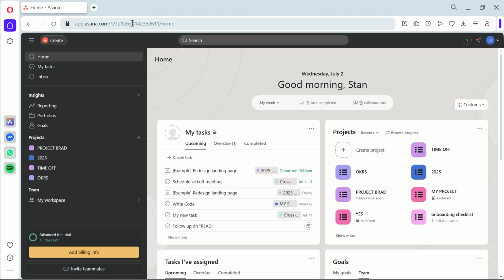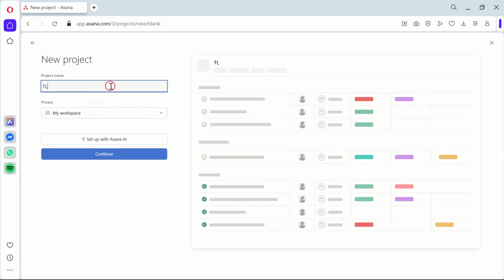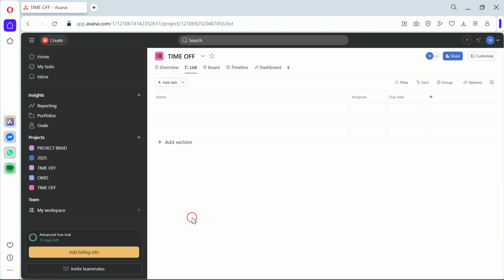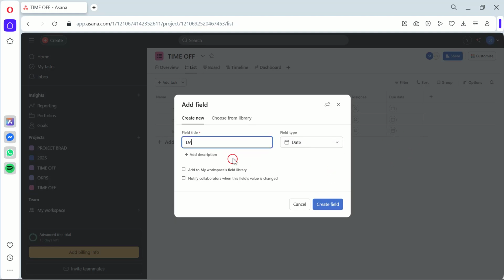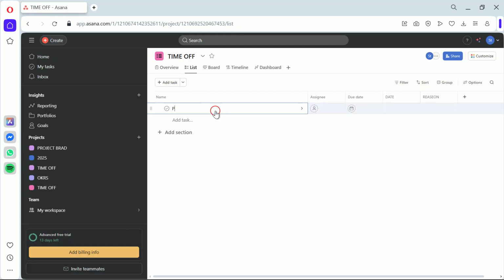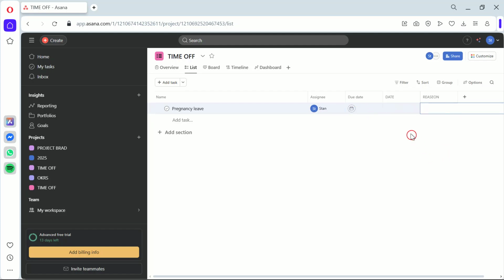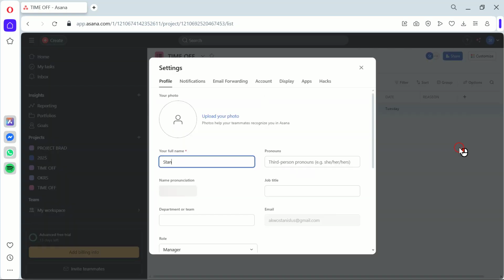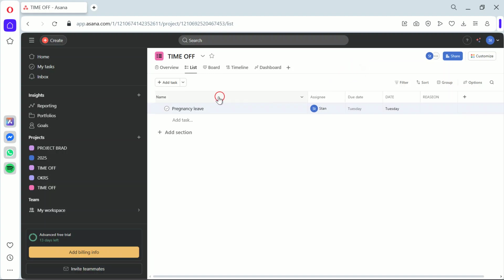How To Use ASANA To Track Employee Leave And Time Off (Complete 2025 Guide)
Welcome to this comprehensive How To Use ASANA To Track Employee Leave And Time Off (Complete 2025 Guide) tutorial! In this detailed guide, I'll walk you through everything you need to know about How To Use ASANA To Track Employee Leave And Time Off (Complete 2025 Guide).

 What You'll Learn in This How To Use ASANA To Track Employee Leave And Time Off (Complete 2025 Guide) Tutorial:
• Complete step-by-step instructions for How To Use ASANA To Track Employee Leave And Time Off (Complete 2025 Guide)

Whether you're a complete beginner or looking to improve your skills, this How To Use ASANA To Track Employee Leave And Time Off (Complete 2025 Guide) tutorial covers everything from basic concepts to advanced strategies. I've designed this guide to be easy to follow, practical, and immediately actionable.

 Why This How To Use ASANA To Track Employee Leave And Time Off (Complete 2025 Guide) Tutorial is Different:

 Perfect for:
• Beginners who want to learn How To Use ASANA To Track Employee Leave And Time Off (Complete 2025 Guide) from scratch

Don't forget to LIKE this video if it helped you learn How To Use ASANA To Track Employee Leave And Time Off (Complete 2025 Guide) and SUBSCRIBE for more in-depth tutorials like this one!

Questions? Drop them in the comments below! I read every comment and try to respond to as many as possible.

• Share with anyone who might benefit from learning How To Use ASANA To Track Employee Leave And Time Off (Complete 2025 Guide)